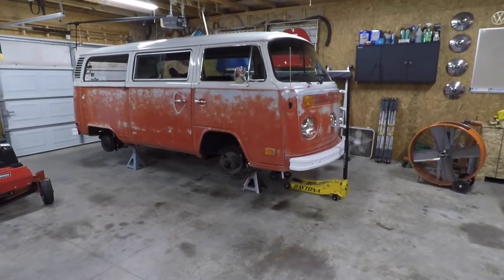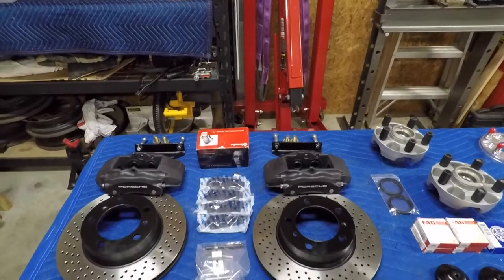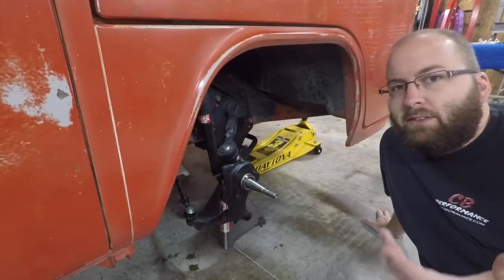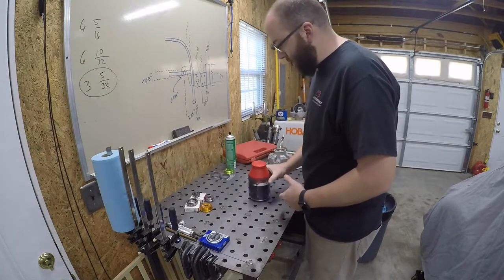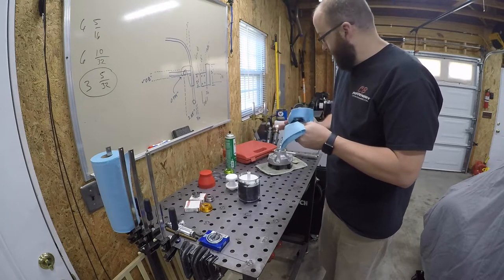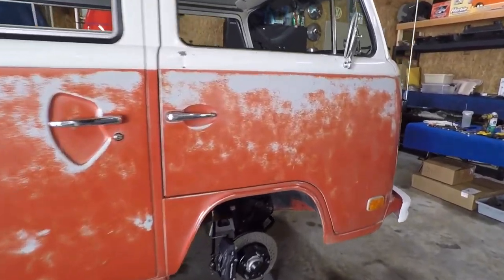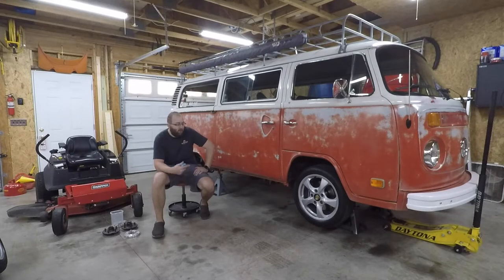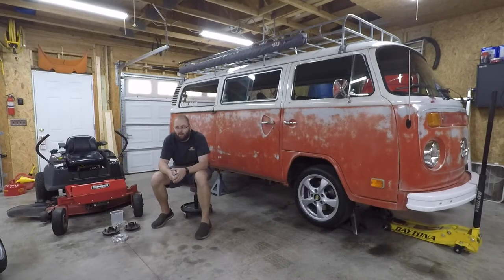Porsche Brake Upgrade & New Wheels for my Late Bay Bus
Today we install new Porsche Cayman front brakes to my 74 Subaru swapped late bay window Bus. Thanks to Lanner & VeeDubEngineering Canada for the awesome brake conversion kit. We also get the newly refinished Boxster wheels installed.